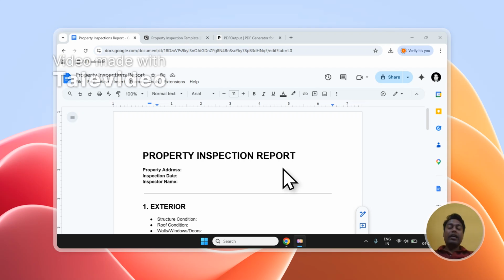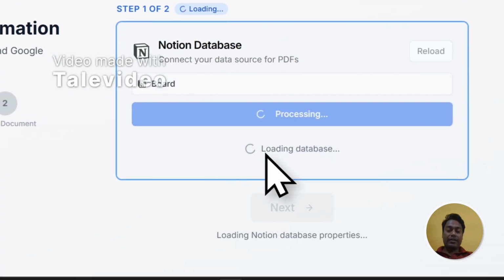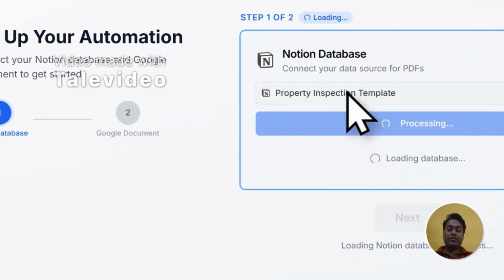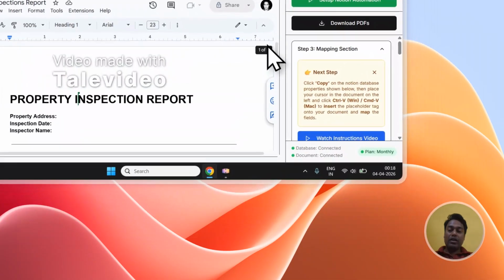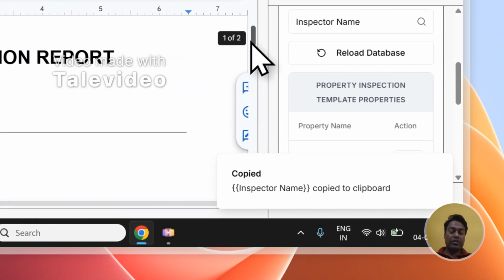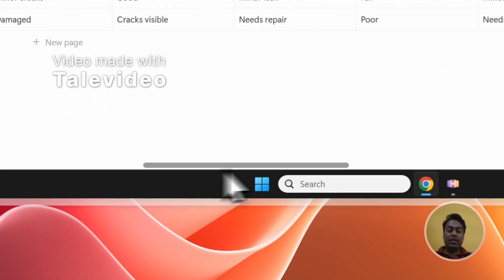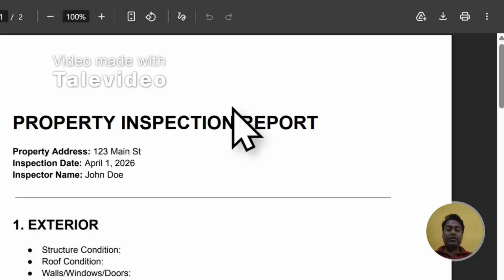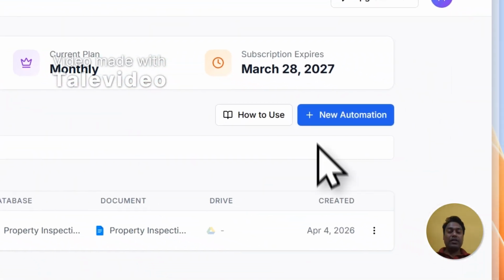How to create 1000+ Property Inspections documents in minutes (Notion to PDF Automation)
1. Create a google document template or select from existing templates for choosing the template.
2. Select your notion database which would be connected with the data for running the automation.
3. Map your fields and setup notion automation and run the automation directly inside your Notion Database to generate PDFs.

Timestamps ⏱️:
00:00 - Introduction
01:06 - What is PDFOutput?
01:17 - How PDFOutput works?
01:33 - Adding Notion Database in PDFOutput
02:57 - Changes in Notion Database
03:19 - Adding Google Document in PDFOutput
03:56 - Mapping properties onto document for automation
05:46 - Adding Google Drive folder to store PDFs
06:07 - PDF File name for PDFs
06:29 - Setting up Notion Automation
06:42 - Processing PDFs inside Notion Database
07:54 - Generating PDFs inside Notion Database
09:29 - How to connect with me for questions